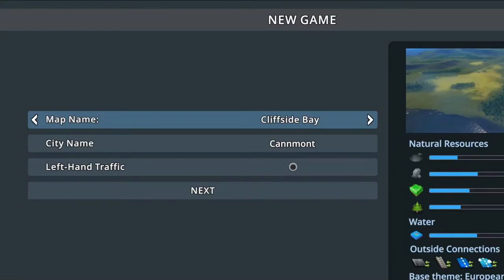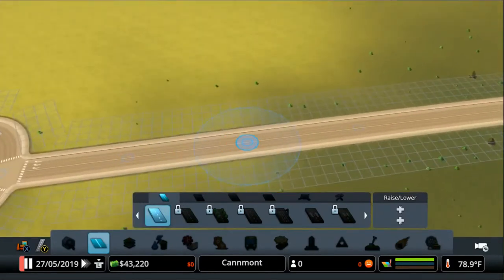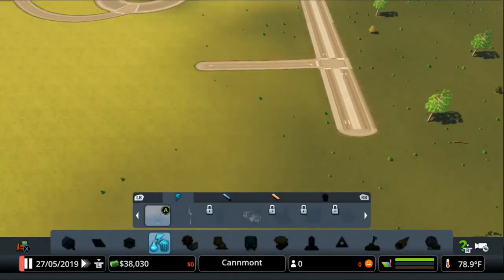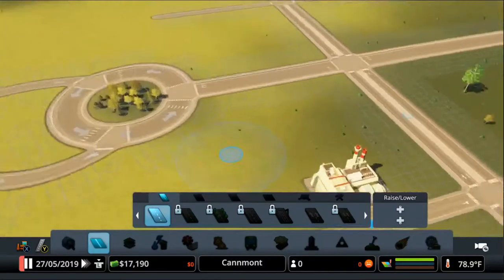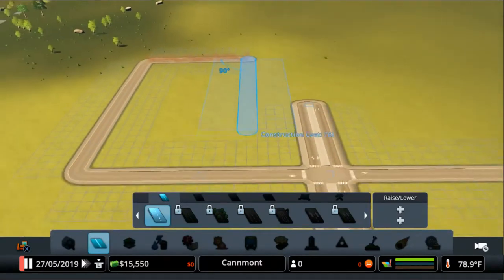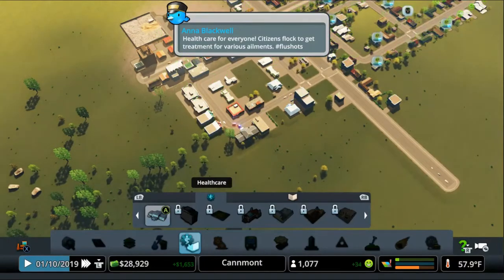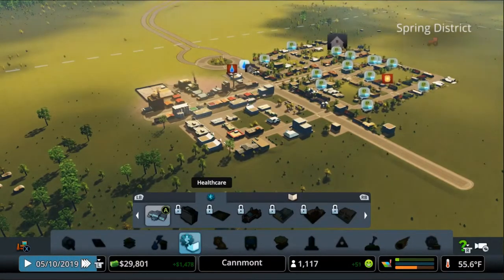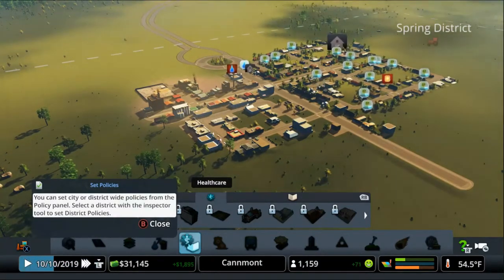CITIES SKYLINES BEGINNERS GUIDE FOR PC/CONSOLE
are you new to cities skylines? are wanting major help in getting far into this game without having problems within your city and traffic ect i will give you tips and advice for your city just follow my beginners guide and you will have a easy start